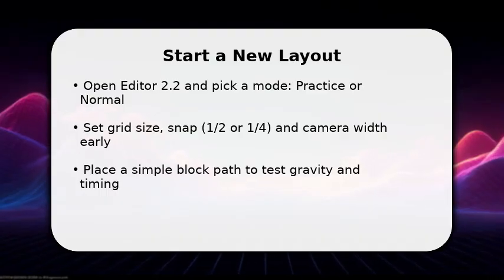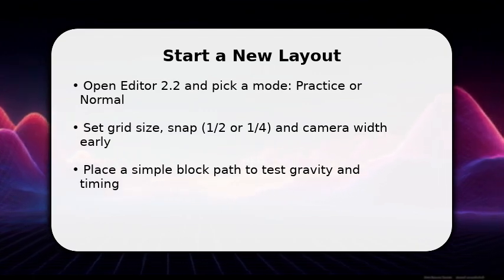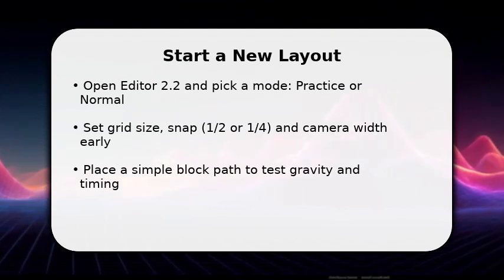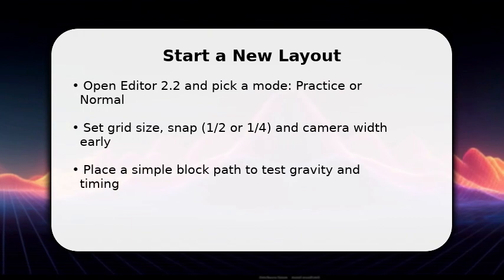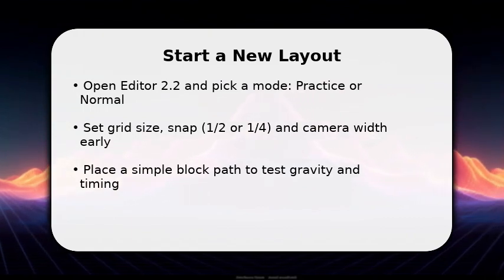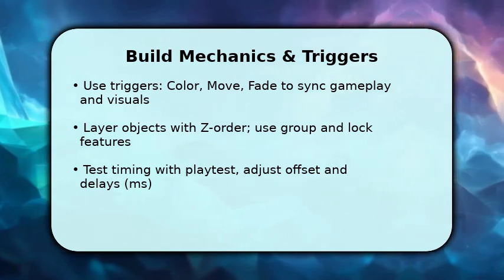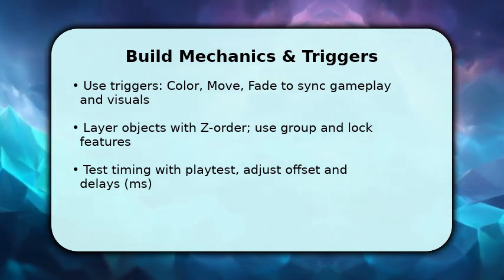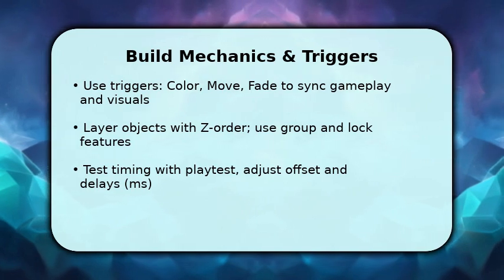How to Use Geometry Dash Level Editor 2.2 - Easy Guide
Dive into the world of Geometry Dash Level Editor, version 2.2 with our easy guide designed for both novices and experienced players alike. Learn how to create your own levels using intuitive tools that enhance creativity while mastering game mechanics.